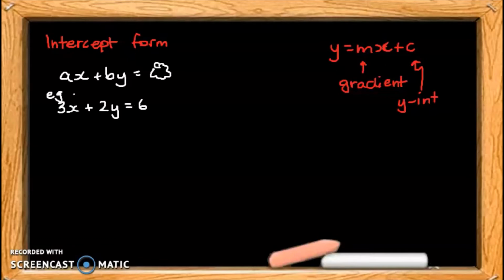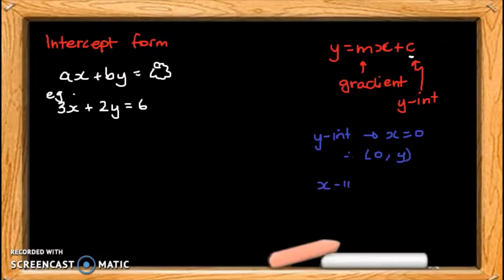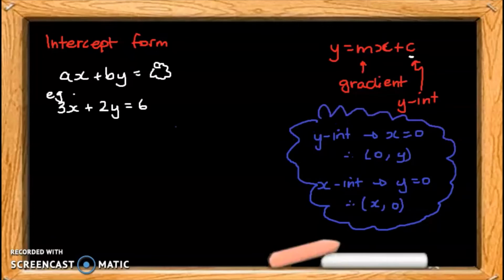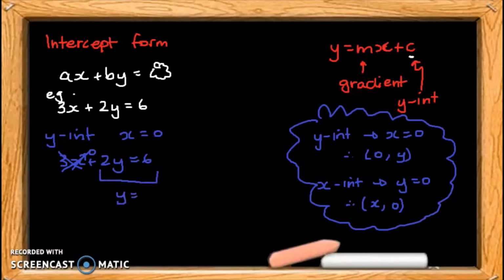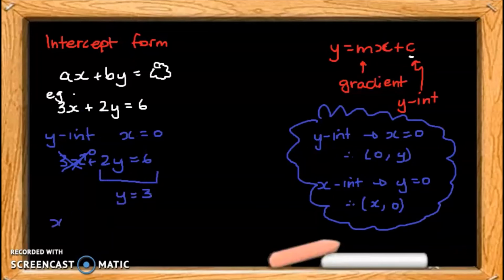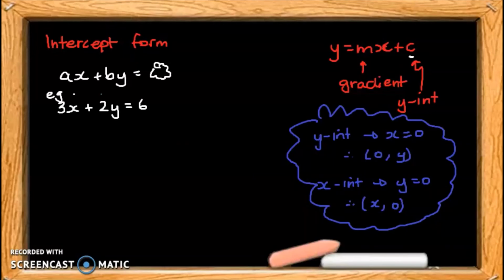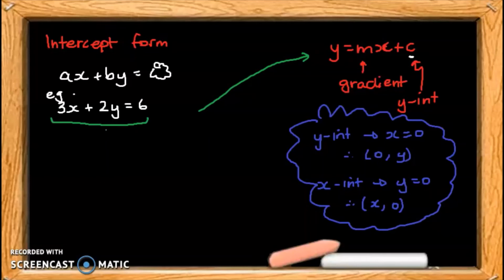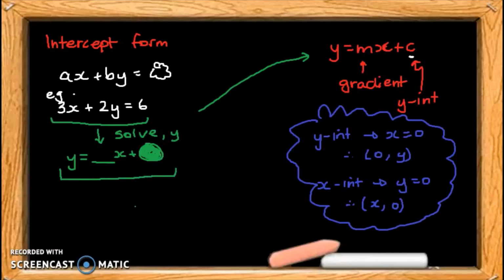VCE Further Maths - Module 4 Graphs & Relations - 3 - intercept form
Sometimes the equation of a straight line is given to you in intercept form.
This video shows how to manage that information, why intercept form is sometimes used, and how to convert it back to y=mx+c (i.e. gradient and y-intercept form).